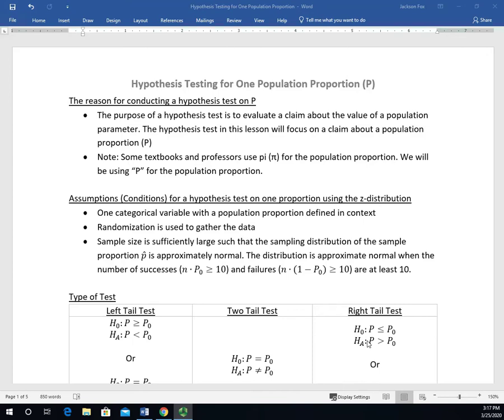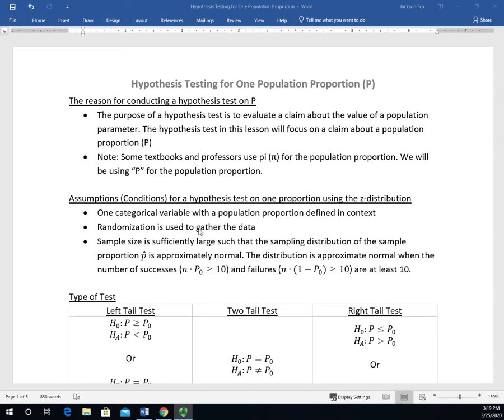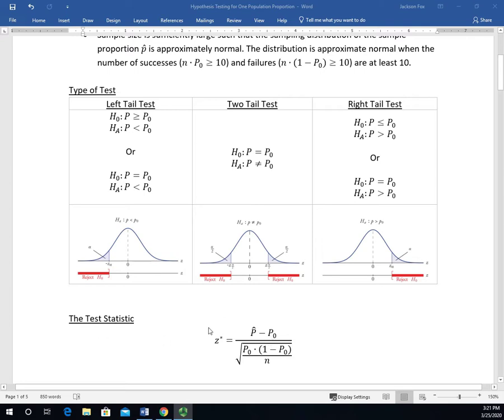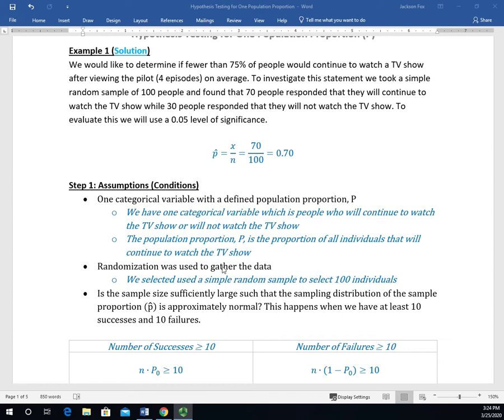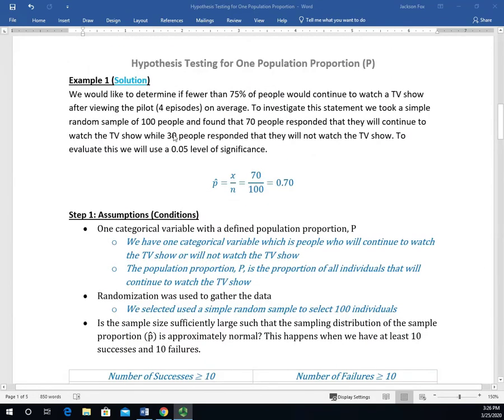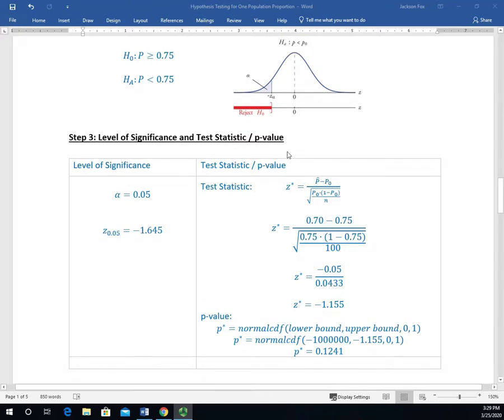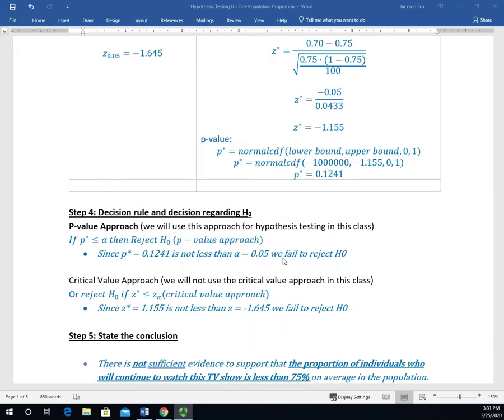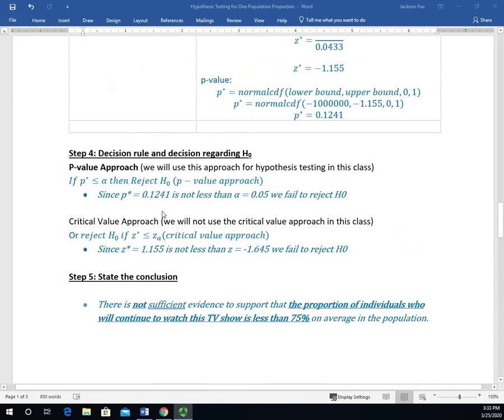Hypothesis Testing on One Population Proportion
This video shows how to use the hypothesis testing procedure to complete a hypothesis test on one population proportion using the z distribution.